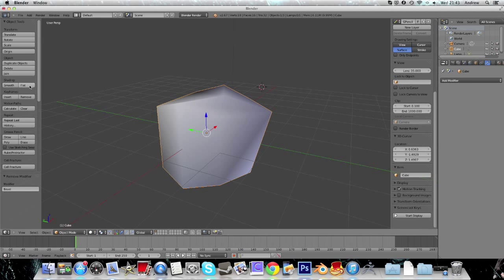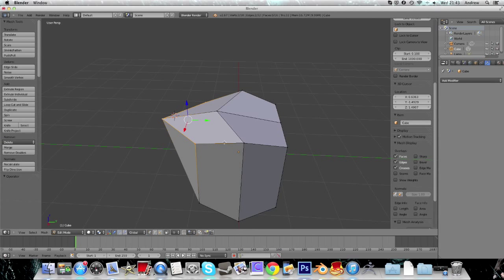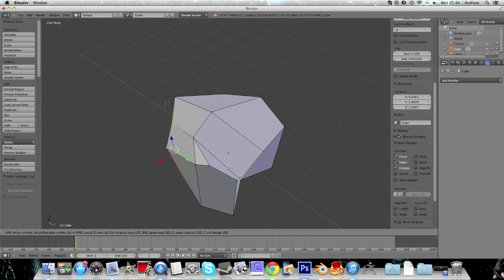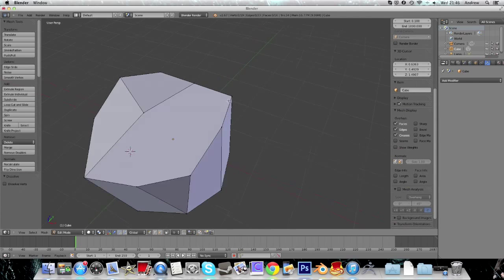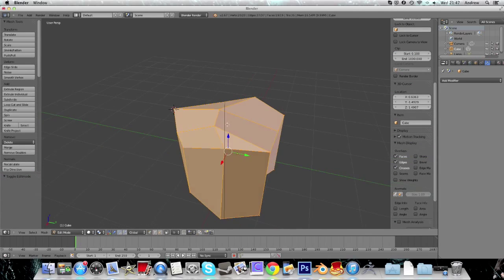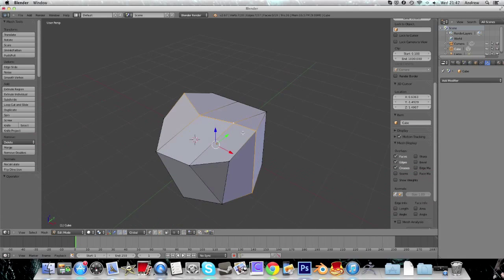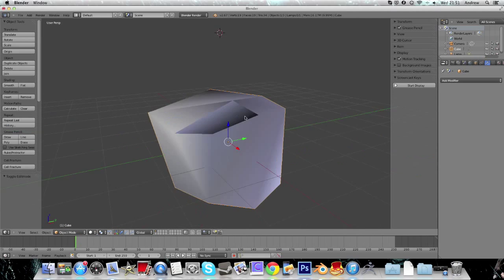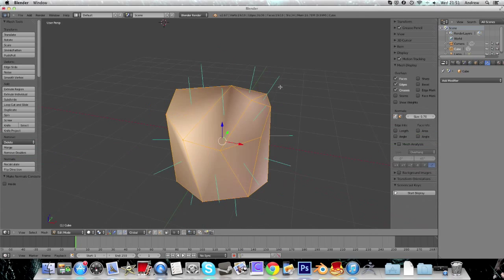Blender 2.6 Beginner Tutorial: Modelling Part 4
I havent made a tutorial for a while, thought i would start again with this. hope beginners like it, we cover bevelling, how to draw in the scene and some deleting options. deleting and dissolving edge loops.

hope you enjoy the video, this one only covers a few things. but its handy.